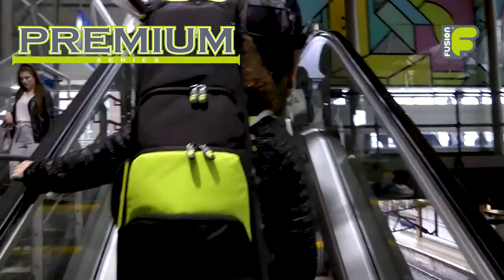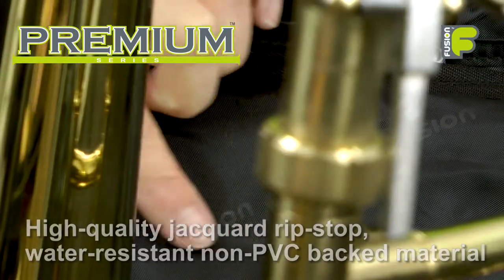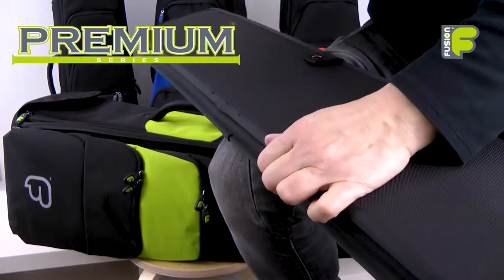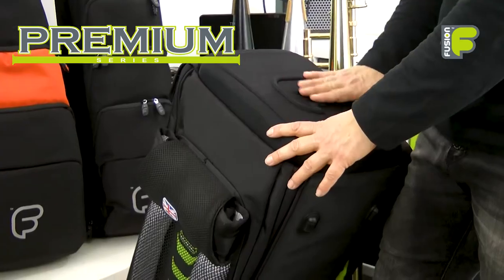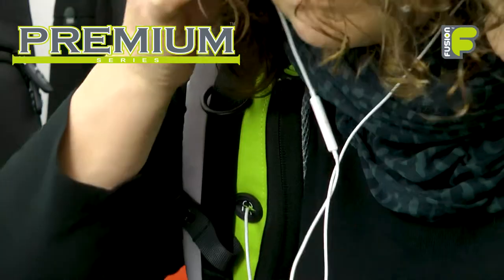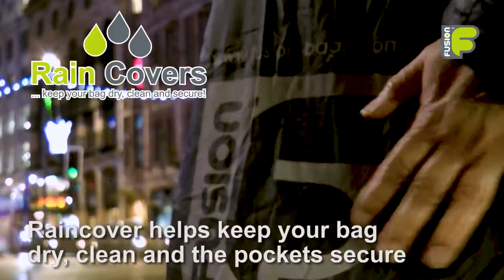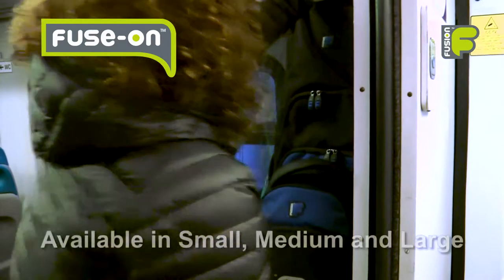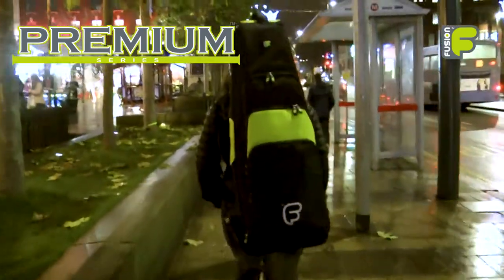Premium Trombone Gig Bag (Fusion-Bags.com)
Professional trombonists need professional trombone gig bags.
Here at Fusion Bags we make the best trombone gig bags for professional musicians who travel with their instrument to and from venues. Whether you need a tenor trombone gig bag or you’re looking for a gig bag for your bass or jazz trombone, we have the perfect product for you here today.

We have a range of bags in a range of sizes of and styles. If you’re looking for a no-fuss trombone gig bag, try our Urban range of sleek and subtle trombone bags. If on the other hand you’re looking for the ultimate gig bag which will allow you and your instrument to travel in ultimate comfort and safety, check out our Premium trombone gig bags!